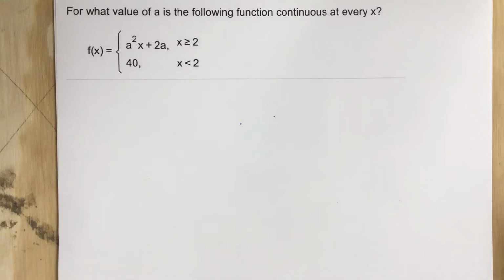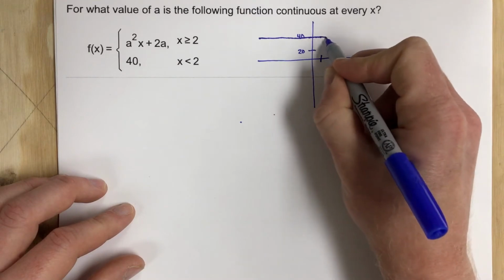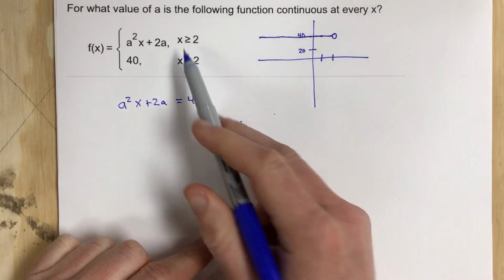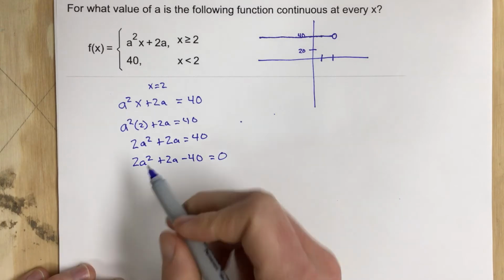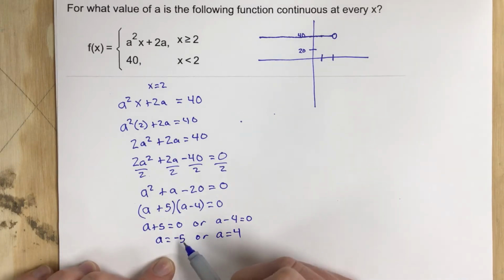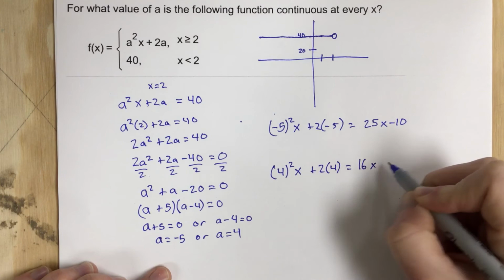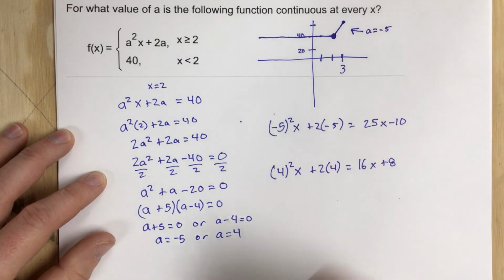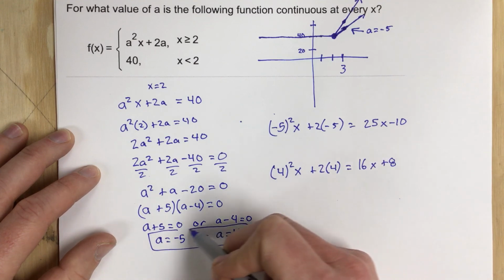2.5 - Problem #10 (Calc)